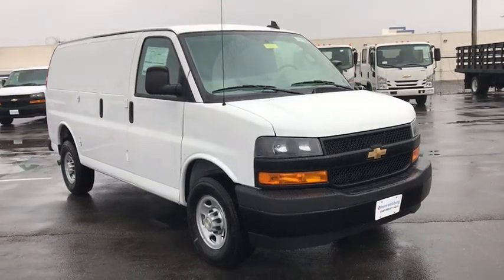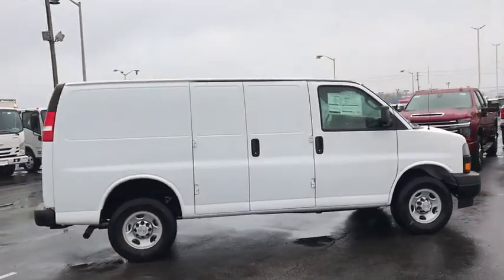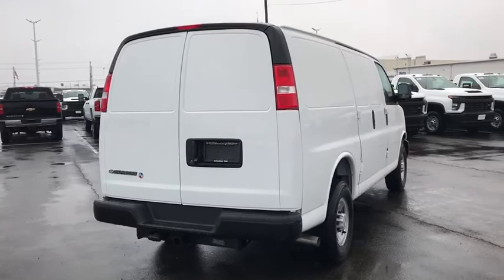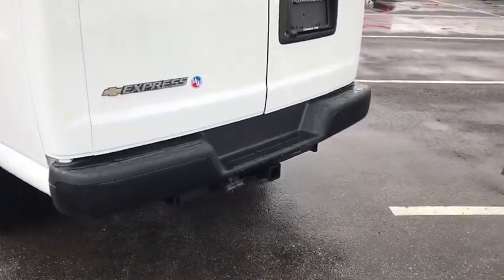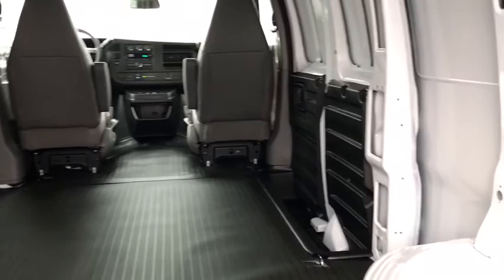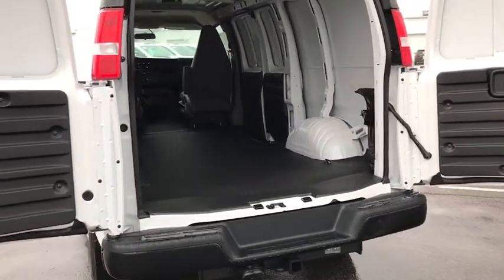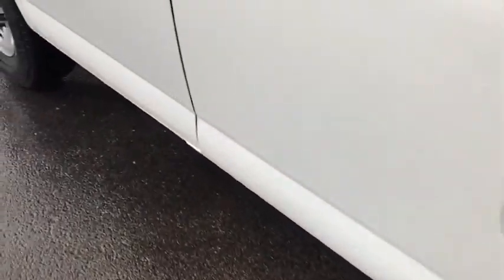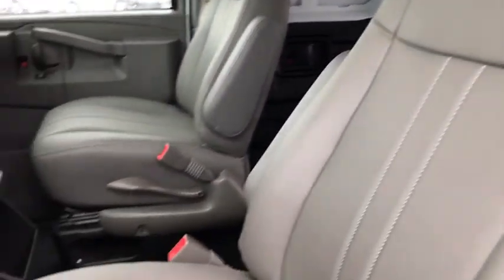2020 Chevrolet Express 2500 Columbus, London, Springfield, Hilliard, Dublin, OH CX0T149039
Summit White New 2020 Chevrolet Express 2500 available in Columbus, Ohio at Mark Wahlberg Chevrolet. Servicing the London, Springfield, Hilliard, Dublin, OH area.
2020 Chevrolet Express 2500 Work Van - Stock#: CX0T149039 - VIN#: 1GCWGAFG4L1149039

2020 Chevrolet Express 2500 3D Cargo Van Work Van Cargo Summit White RWD 6-Speed Automatic Vortec 6.0L V8 SFI Flex FuelbrbrBusiness owners may qualify for additional incentives. Please contact our Fleet & Commercial team of experts for quotes and questions. We can custom order or custom build Dump trucks, Box trucks, KUVs, Flatbeds, Stake Bodies, Service Bodies, and much more to your specifications. We also offer to you door delivery of vehicles for your convenience. We look forward to serving you and your business! *Unless specified in description Commercial Upfits and bodies are not reflected in the pricing and are additional cost items.